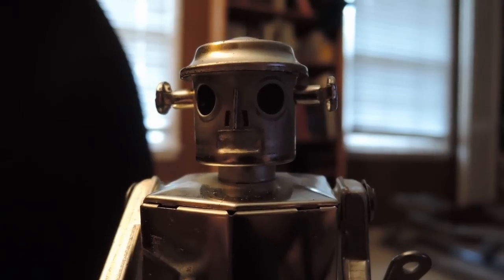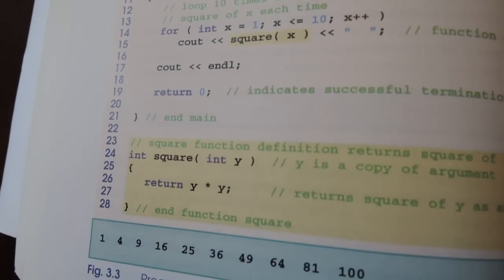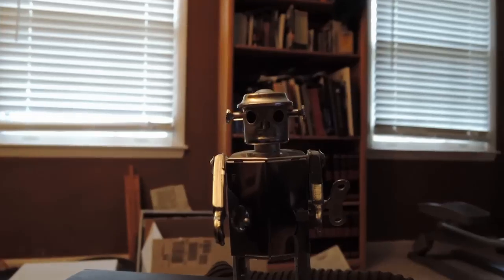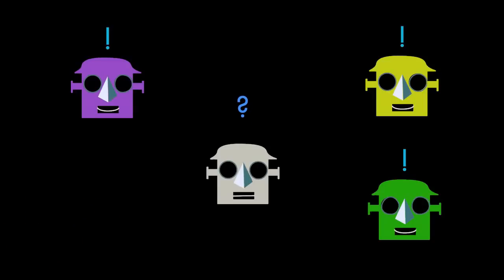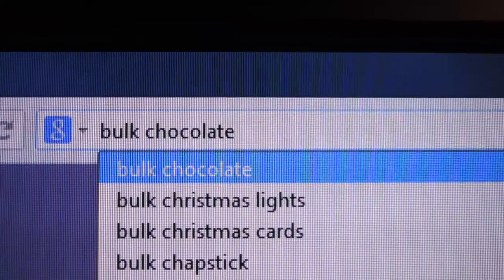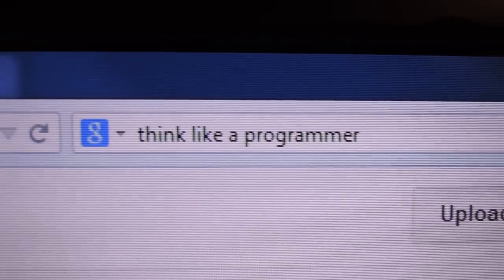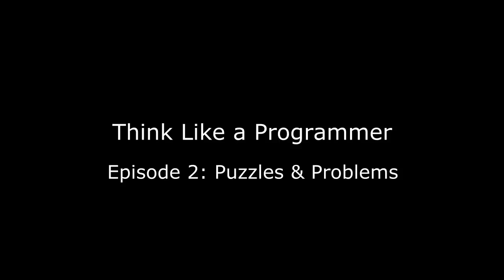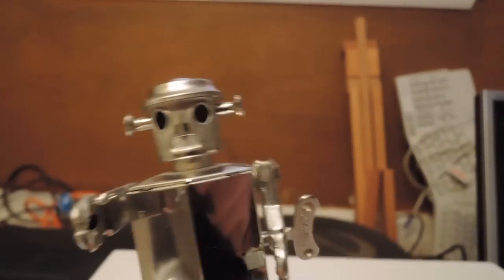Think Like a Programmer: What It's All About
In a nutshell, and with a toy robot, this video explains what my Think Like a Programmer series is all about.

These videos are the companion series -- I try to minimize overlap, so the videos should be useful to everyone, whether you have the book or not.

Your comments, and suggestions for future videos, are welcome. Thanks!